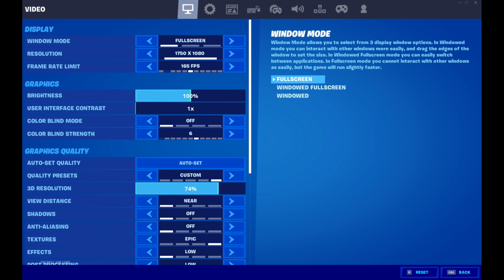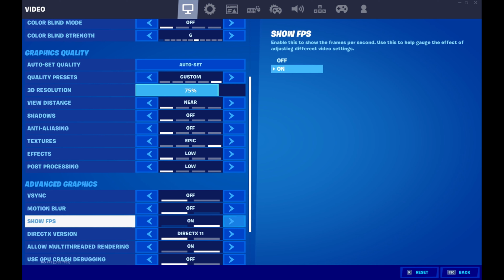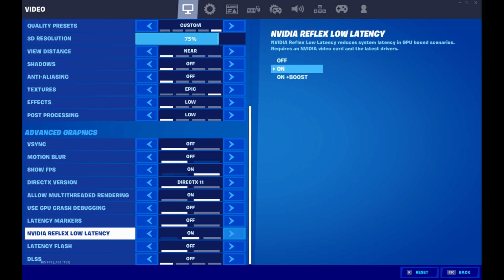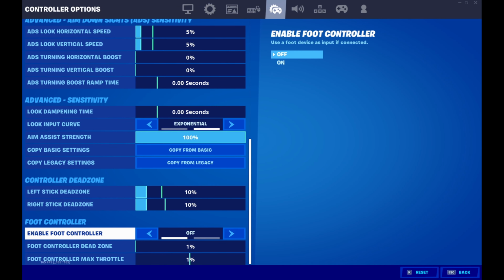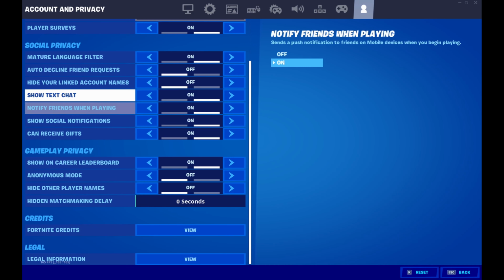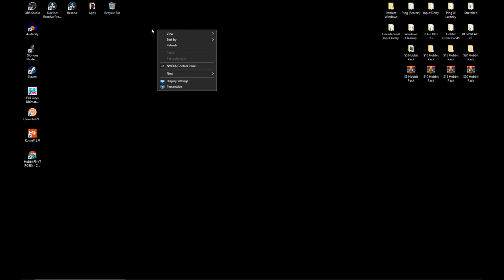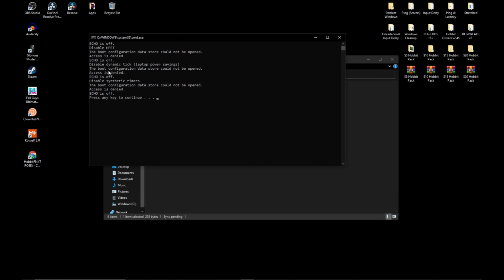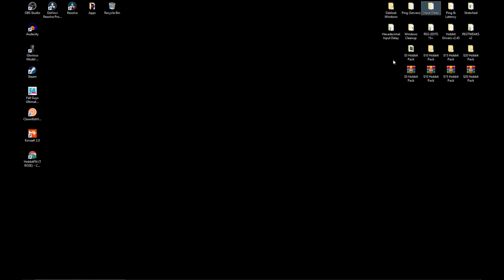✔️ BEST FORTNITE SETTINGS | BETTER FPS, 0 PING, NO INPUT DELAY 🔧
This is another video to give you the best possible performance out of your in-game settings and also some other tweaks on your PC to help as well. If you want another optimization
guide with even more information packed into it, watch my last video. Link to last vid

If you want me to go into your PC and do all these methods for you myself, and even do my paid methods which are 100% exclusive and only used by me.
I have over 100+ Satisfied Customers! and I can help your performance so much! See you there.
to get better FPS, Ping & Input Delay.

 ISLC, CRU, Mem Reduct, Downloads, Download, Ping boost, Lower ping, advanced settings, 2020, new update, new, update, 0 ping, zero ping, how to, how to get, lower ping,
network optimization, network, fast, easy, guide, tutorial, ultimate ping guide, how to lower ping, how to get 0 ping, fix lag, remove lag, how to fix lag, xbox, ps4, pc, console,
 mobile, fps, boost fps, improve fps, fix lag in fortnite, settings, best settings, clips, best, clix, ninja, bugha, tfue, mongraal